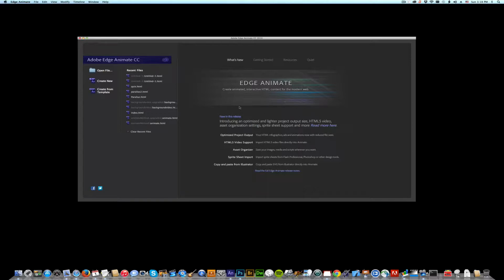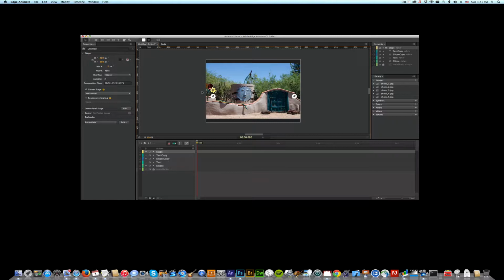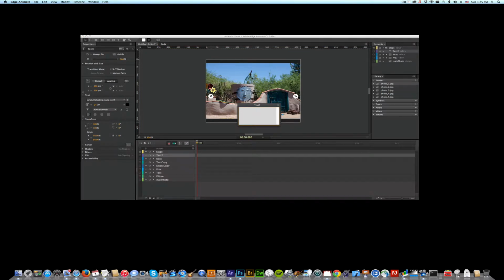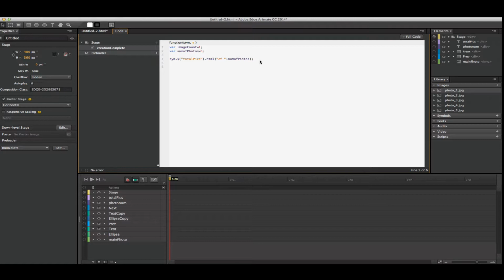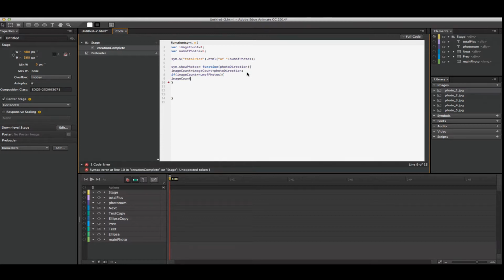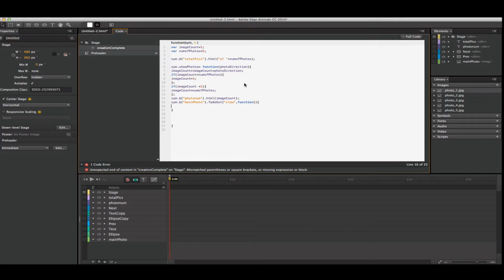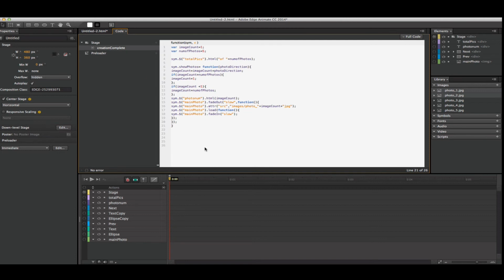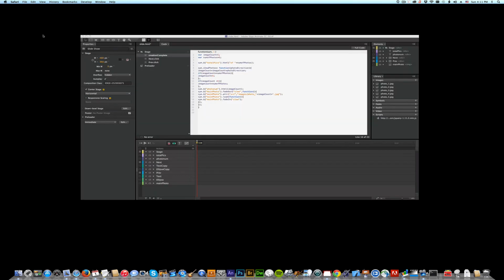Slide Show for Edge Animate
How to make a slide show for your Edge Animate Project.